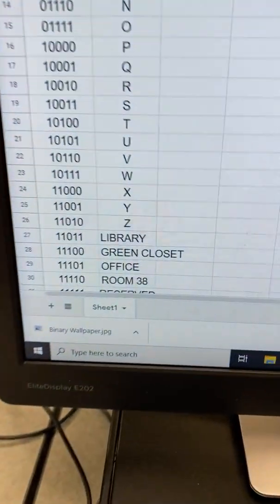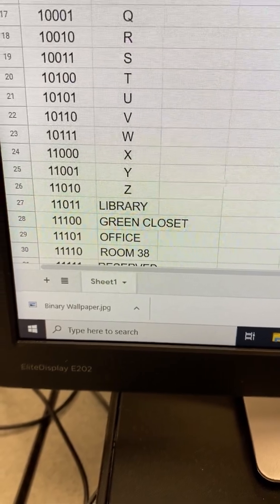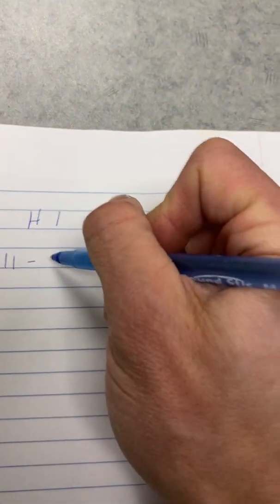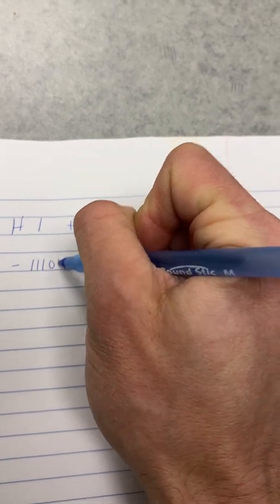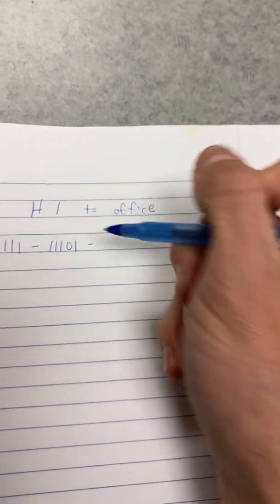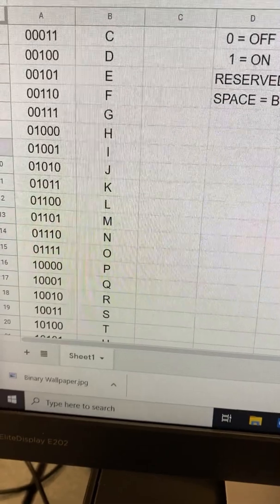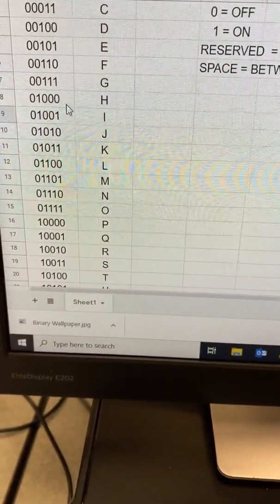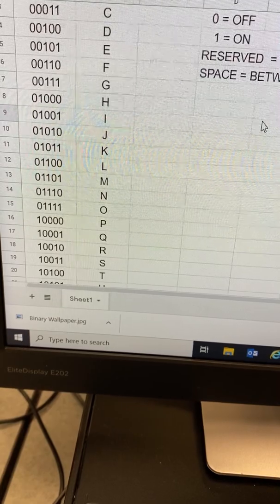Harbinger Encryption Algorithmic Technique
For the Create-an-internet assignment.

Editing done by the "professional" abbycrumblecake.

Seriously.  I couldn't figure out how to merge videos but she did it effortlessly.  I can only hope that she didn't add any effects...